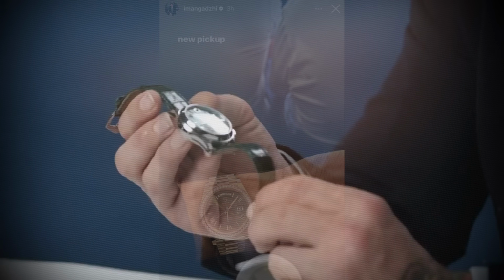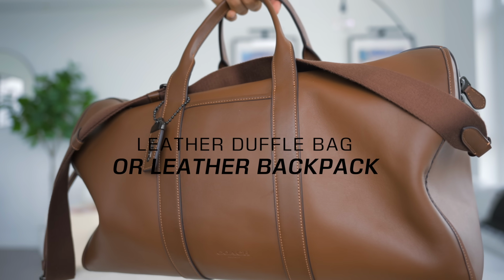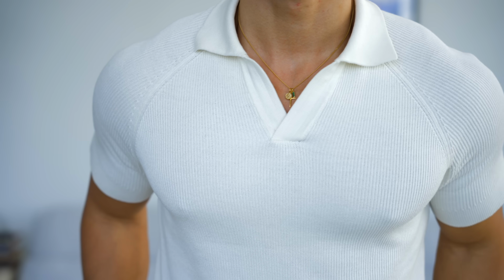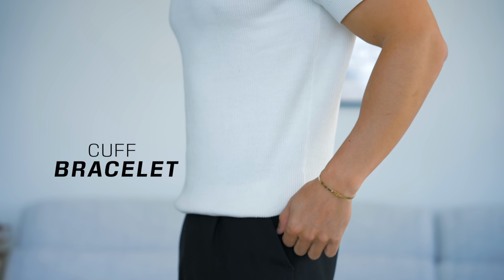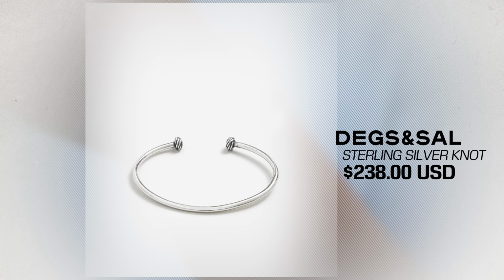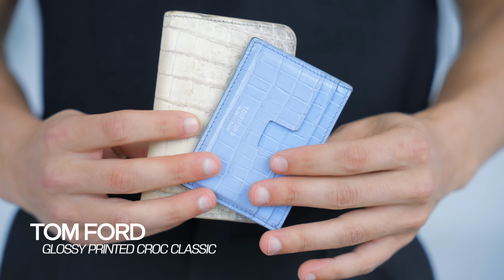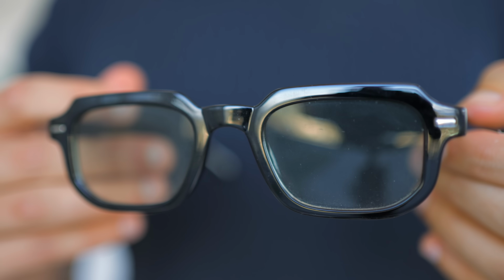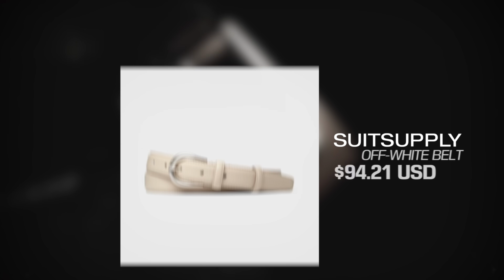7 Best Accessories To Elevate Your Style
Everything Mentioned In Video Below 👇🏼

Watches

Orient Men's '2nd Gen. Bambino Ver. 2' Japanese Automatic Stainless Steel and Leather Dress Watch:

DUFFLE BAGS

My Duffle Bag:

Coach Treker:

BACKPACKS

Coach Sprint Backpack:

My Backpack:

PENDANT NECKLACES

CUFF BRACELETS

CARD HOLDERS

POCKET ORGANIZERS
Coach Card Wallet:

BELTS

MY MAIN CAMERA
B CAMERA
MT LENS
MY LIGHTING
MY MIC